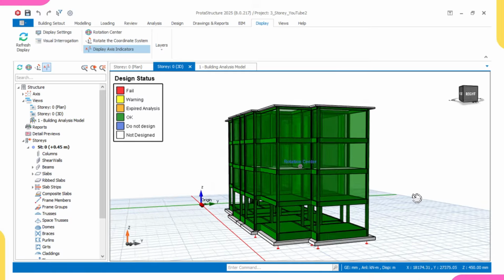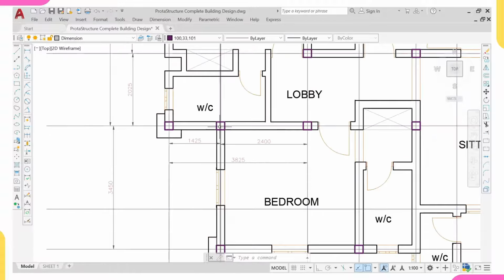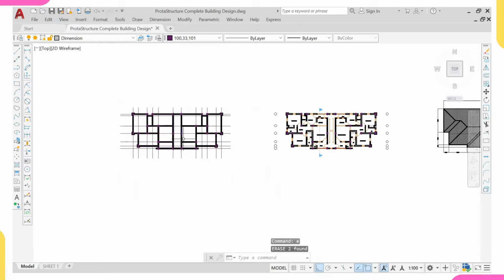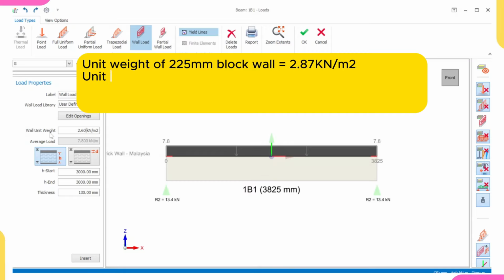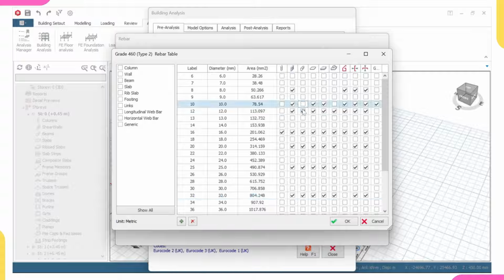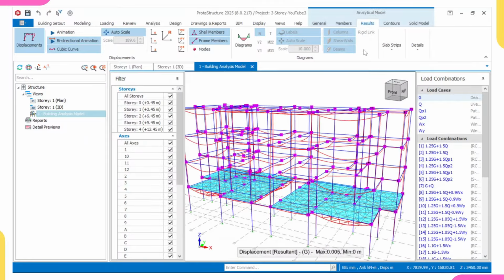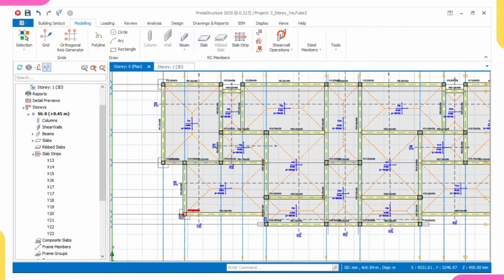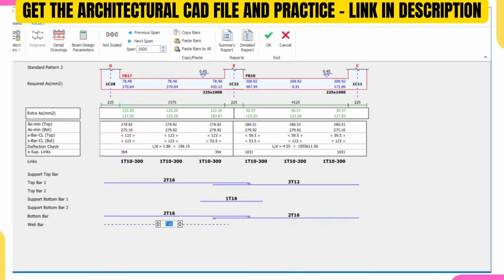Complete Building (Structural) Design on ProtaStructure (Beam Raft Foundation)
Complete Building Design Using Beam Raft Foundation